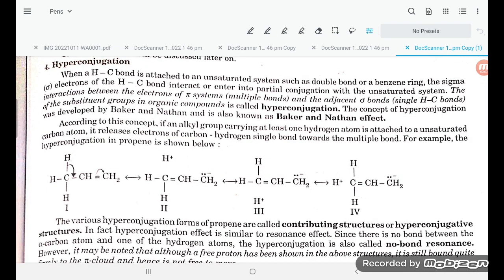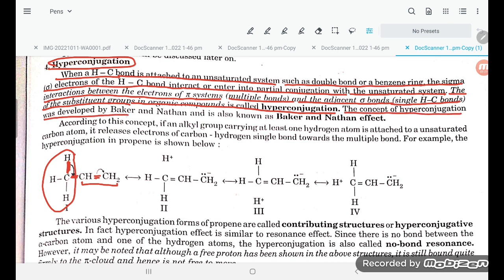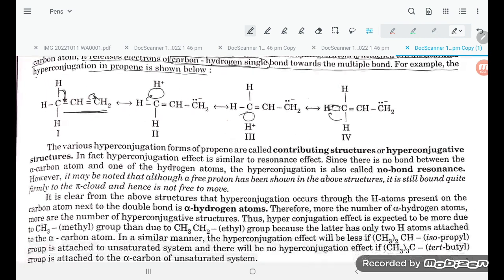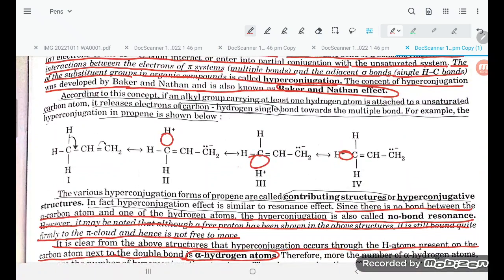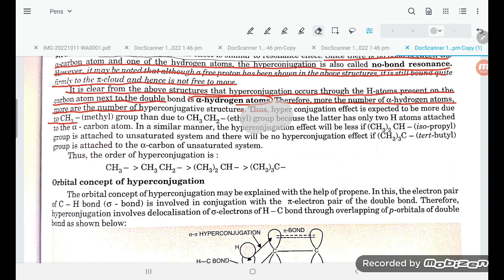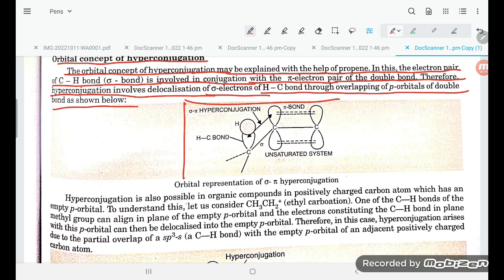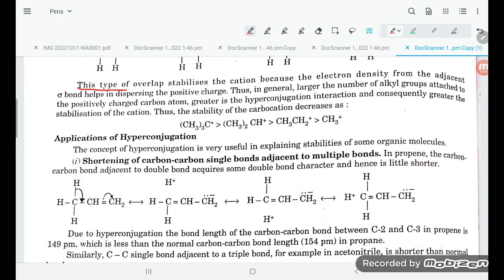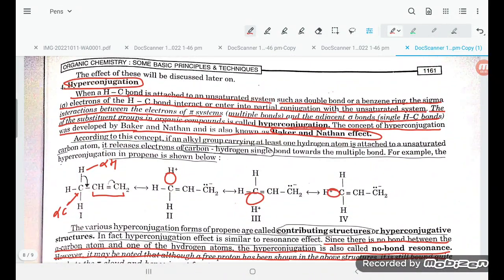11 October 2022